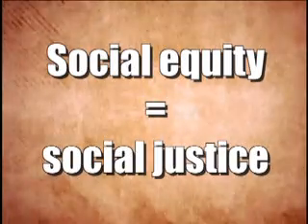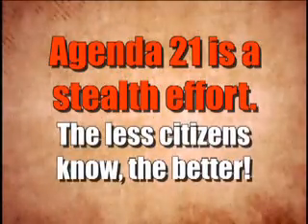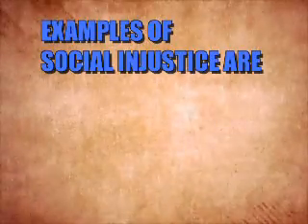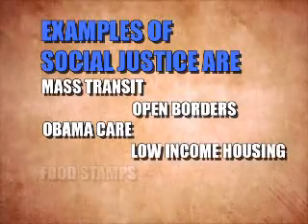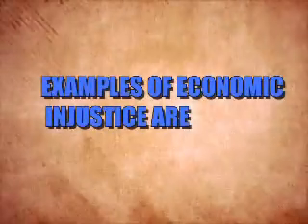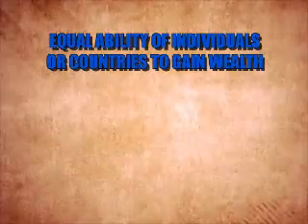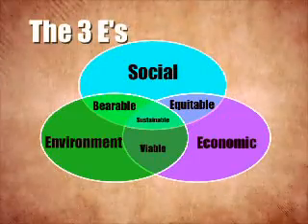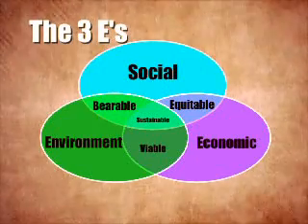Lesson 1 Agenda 21 Course